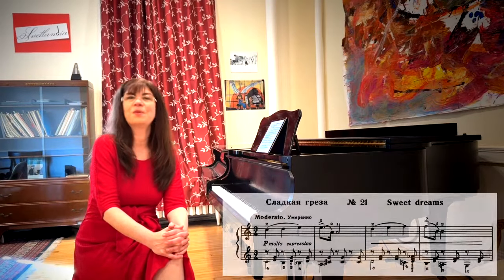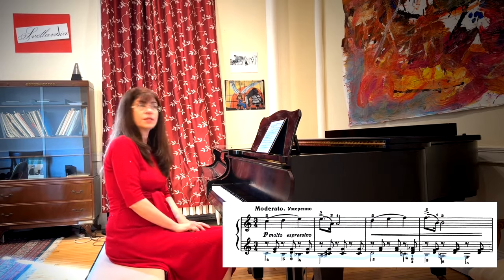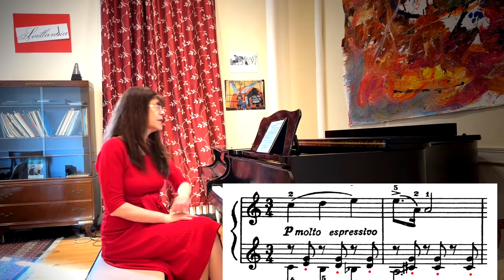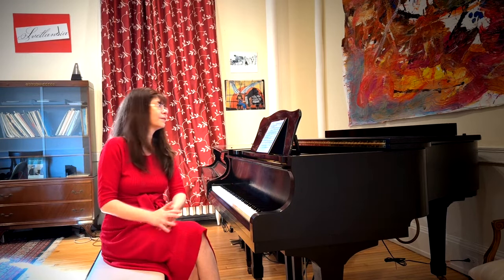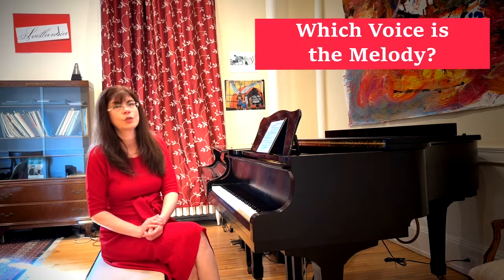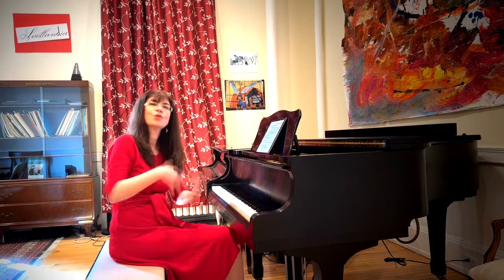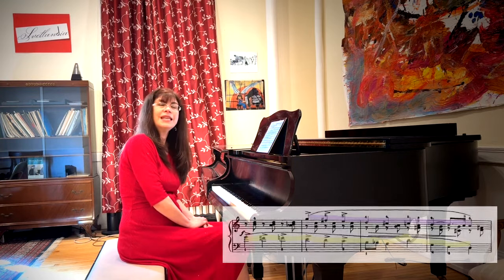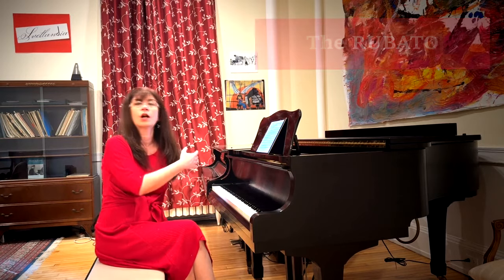"Sweet Dream" from Tchaikovsky's Children's Album Piano Tutorial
Tchaikovsky's Children's Album is un unparalleled treasury of pedagogical works for introducing the young pianist to the Romantic Style, especially the Russian Piano School.  In this series of videos, Dr. Svetlana Belsky discusses the pianistic and interpretive challenges of each one and suggests solutions.  "Sweet Dream " is the 20th work in the cycle according to original manuscript order.

00:00 Introduction to "Sweet Dream"
00:30 The Complex 3-voice Texture
01:28 Coordinating 2 voices in the Left Hand
03:22  Cantabile playing in the Right Hand
05:15 Avoiding "Thumping" the thumb
05:44 Where is the Melody?
07:12 The Middle section and musical choices
08:43  Repetition vs. Variation and the overall structure
09:47 The Rubato
13:10 Performance